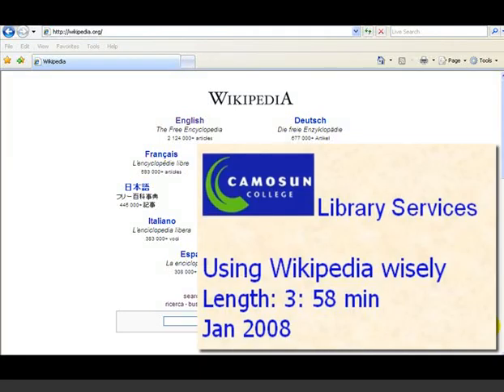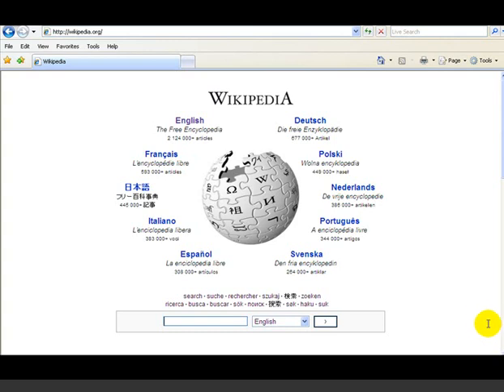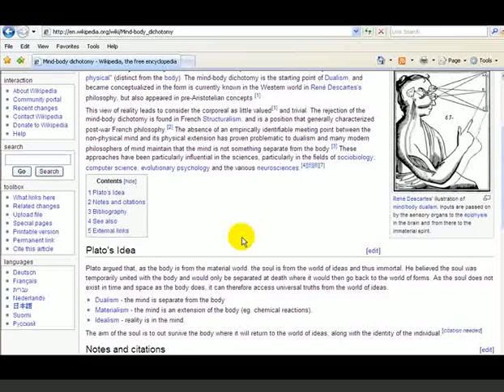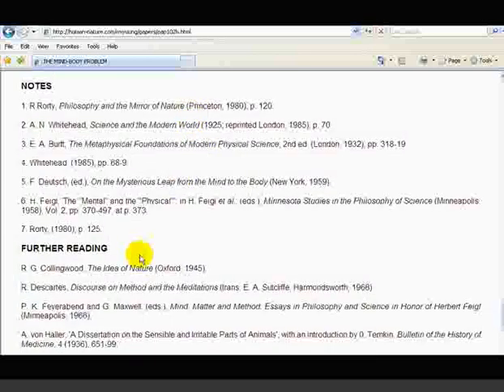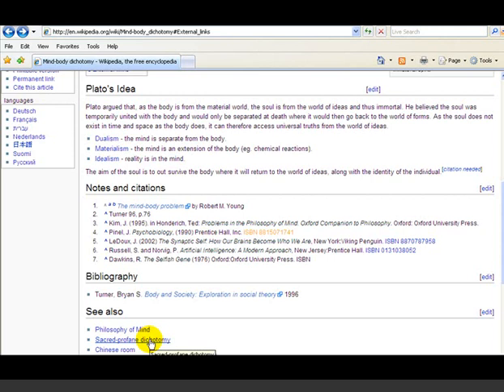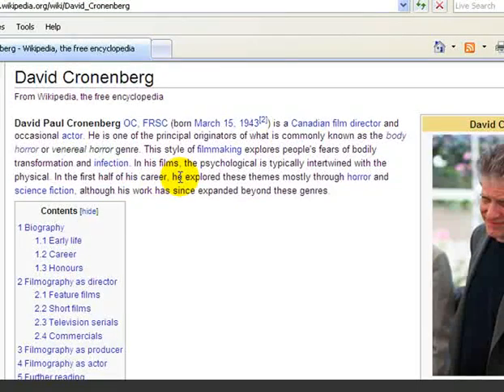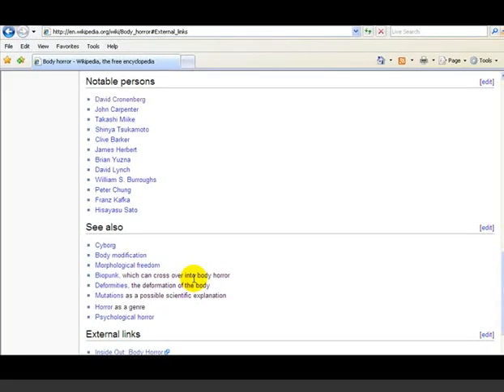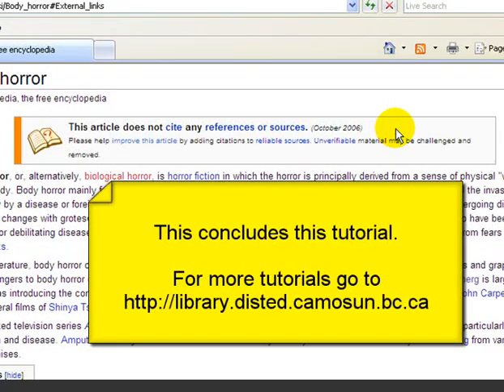Using Wikipedia Wisely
How to use Wikipedia for scholarly research. Emphasis is given to using Wikipedia as a finding aid. The author discourages students from directly citing Wikipedia entries. Instead, the author illustrates how Wikipedia articles can lead users to authoritative sources and expose useful search terms for use in library databases and catalogs. 3:45 min.

Created Jan 24, 2008 using Camtasia Studio. The Camtasia Studio source files and .swf file for this tutorial are available from the ANTS repository at the University of Calgary